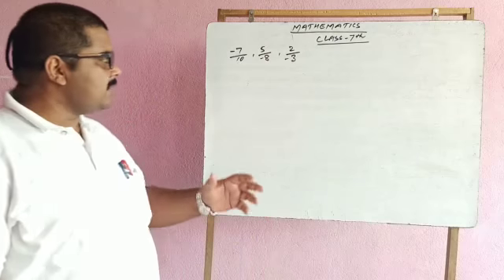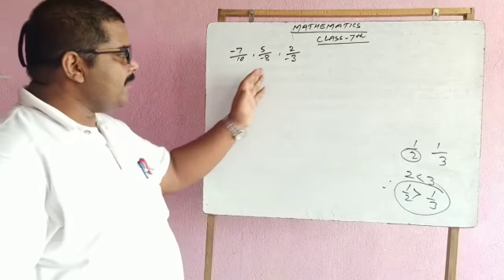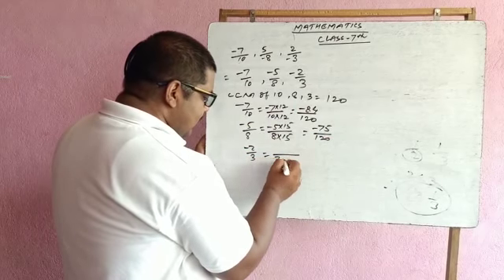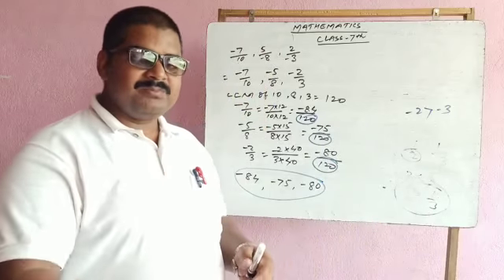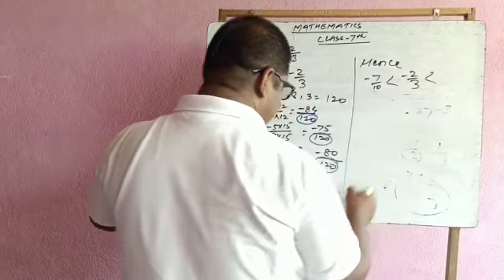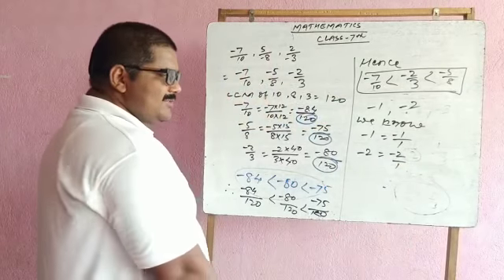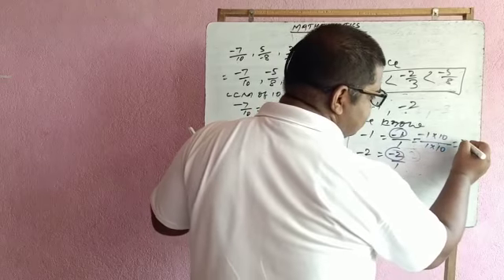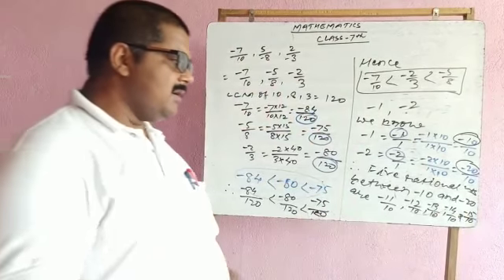Class-7, Mathematics, Chapter -4, Topic- Difficult Problems of Ex -4.2(Continued), 27/5/20